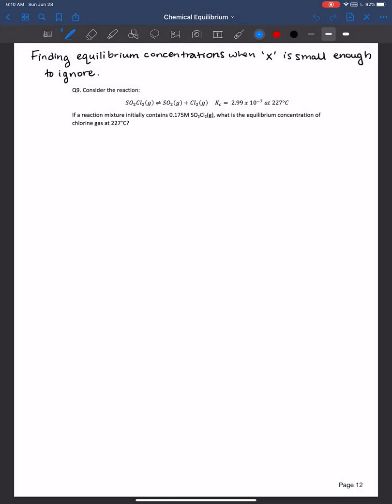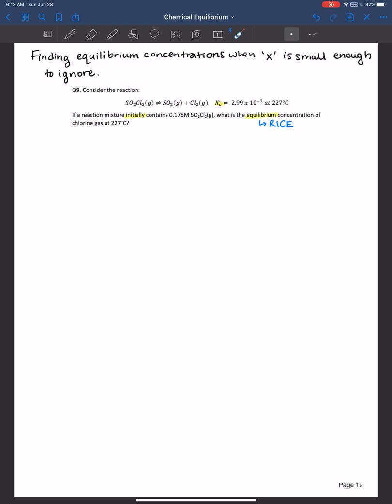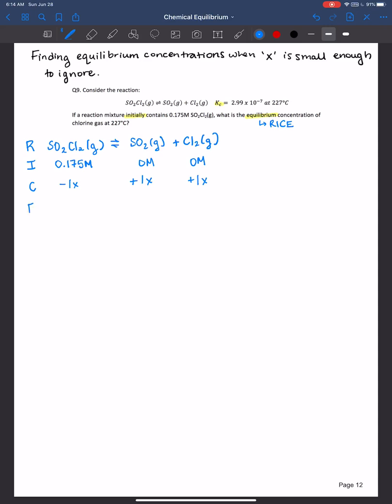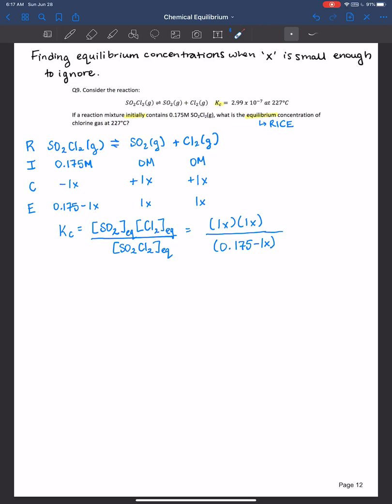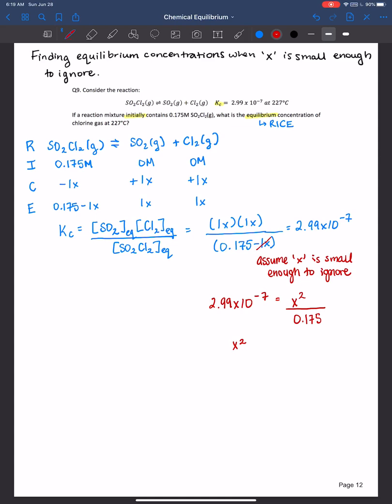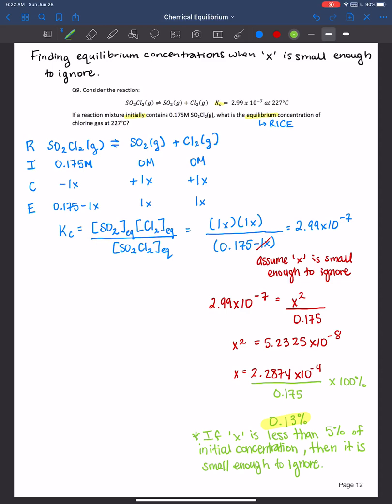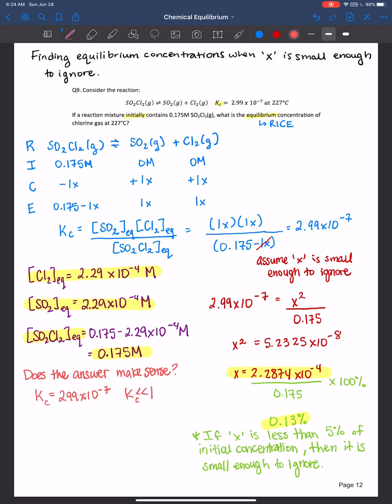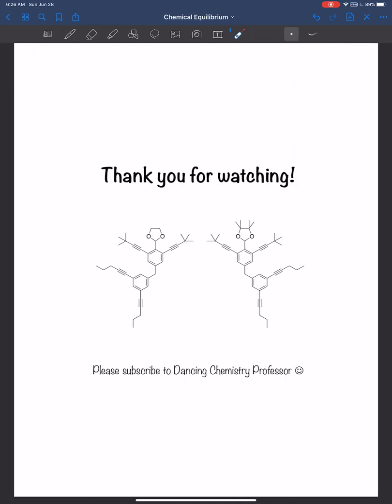Finding equilibrium concentrations when 'x' is small enough to ignore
In this video I teach you all how to find equilibrium concentrations and the trick to determining when 'x' is small enough to ignore.